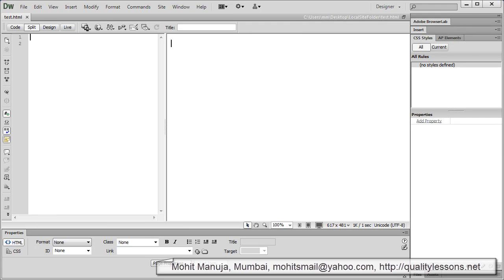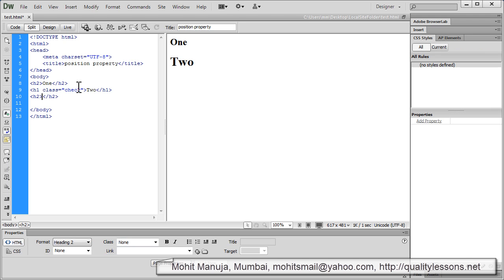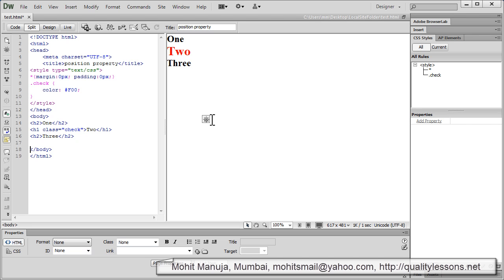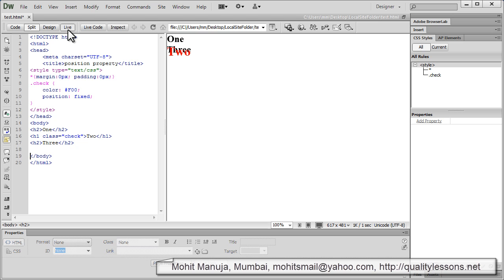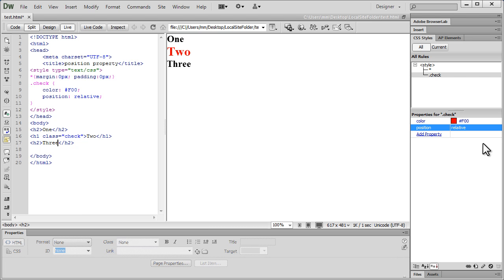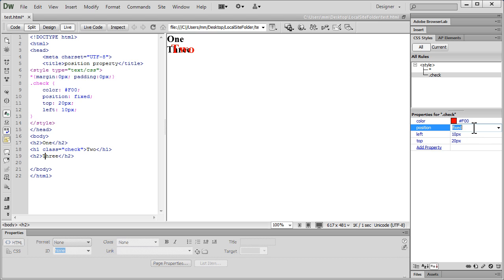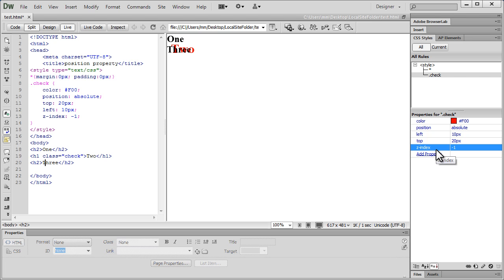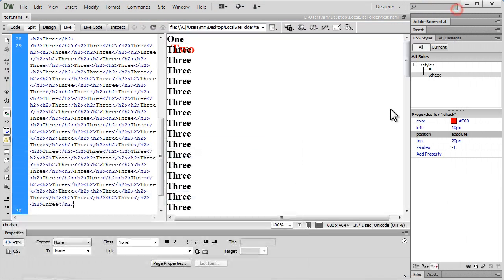Dreamweaver Tutorial - CSS Position Property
The position property specifies the type of positioning method used for an element (static, relative, absolute or fixed).
Mohit Manuja